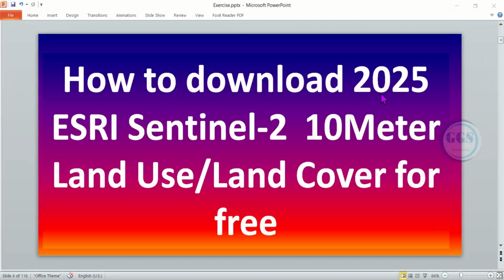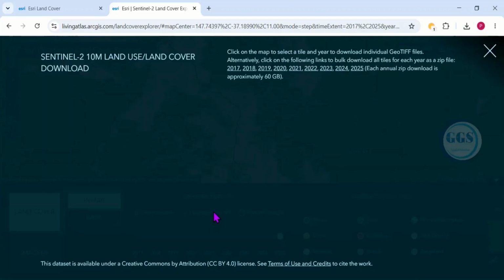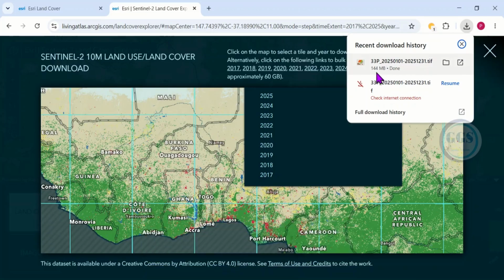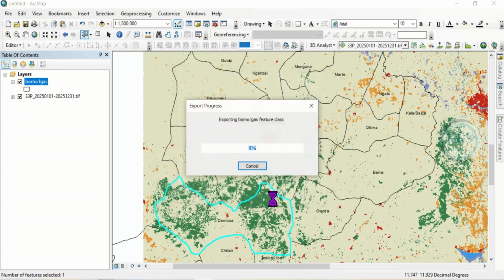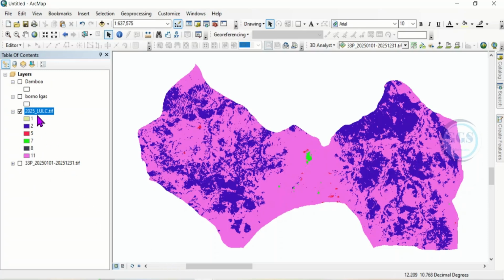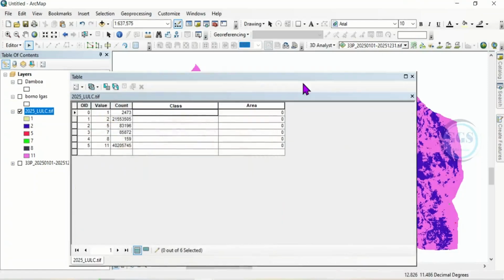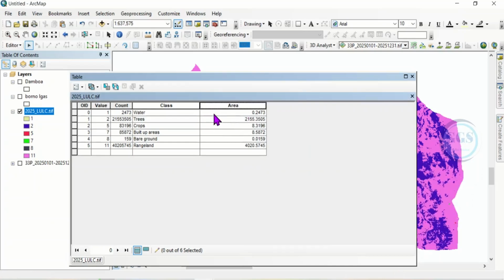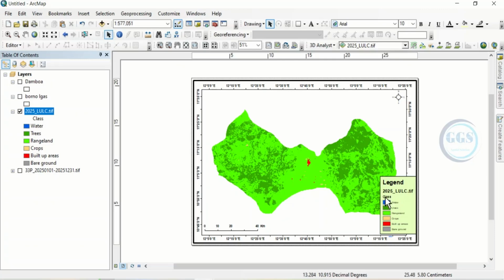How To Download 2025 Esri Sentinel 2 10 Meter Land Use Land Cover Data for free: Prepare LULC Map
In this video, you’ll learn how to download 2025 ESRI Sentinel-2 10 meter Land Use and Land Cover (LULC) data for free and use it to prepare your own LULC map. I’ll guide you through the full workflow from finding the correct dataset, downloading the files, and organizing them properly for GIS work, to preparing them in a map project.  Whether you’re a beginner or an advanced GIS user, this tutorial will help you avoid common download and data-prep mistakes. By the end, you’ll be ready to create a clean, usable LULC map for analysis or reporting.